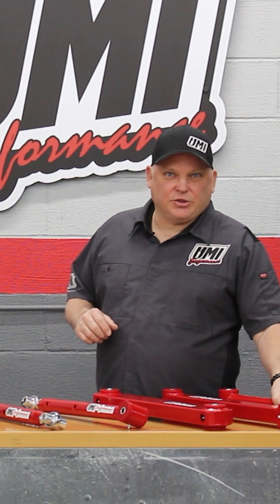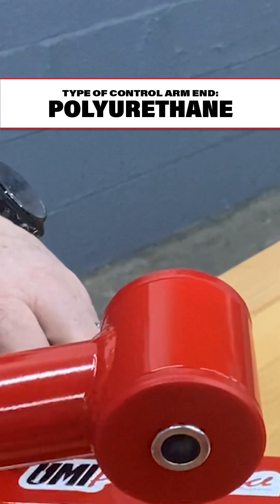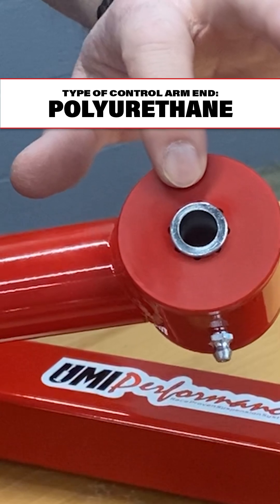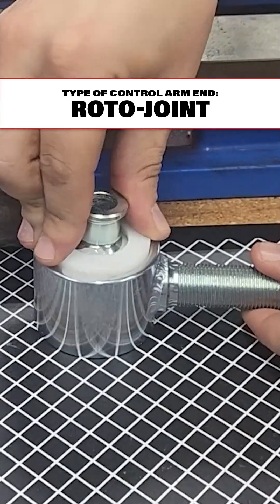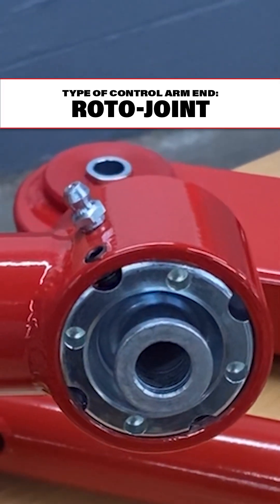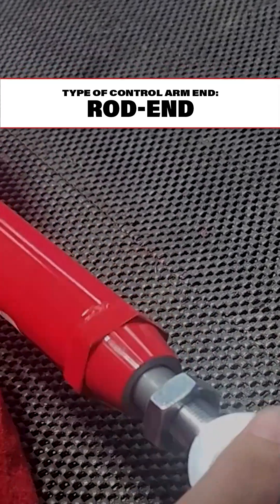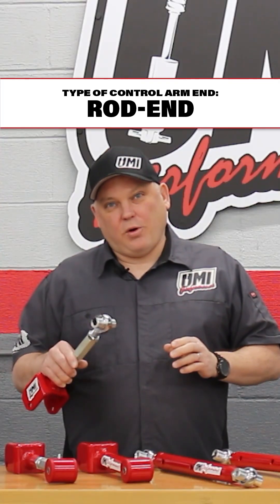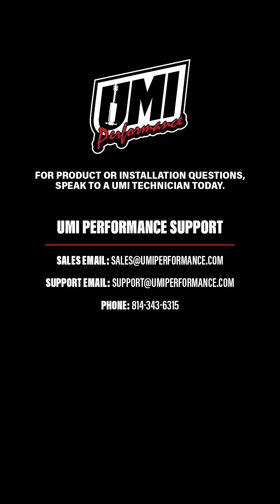UMI Performance Control Arm Bushing Types Explained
UMI's engineer Ramey explains the different bushing options we offer for our wide selection of rear control arms for the GM A-Body, B-Body, G-Body, F-Body and Ford Mustang platforms.